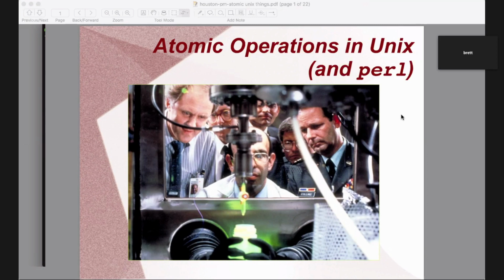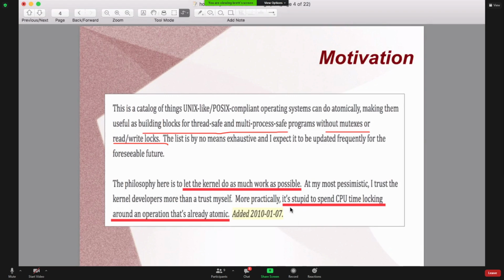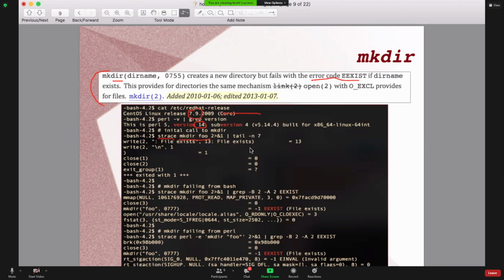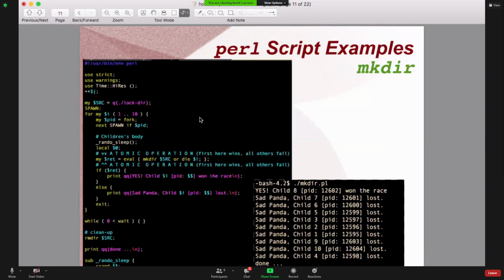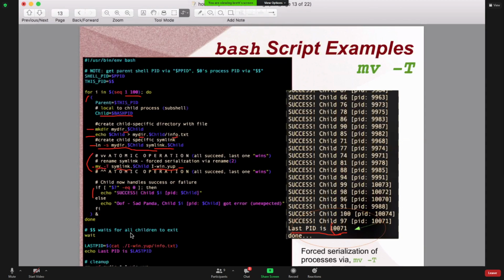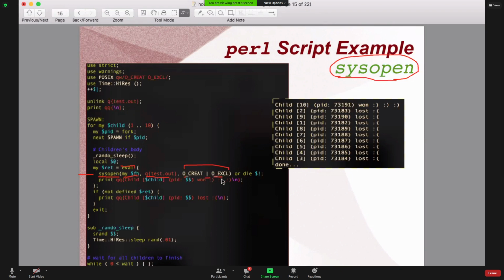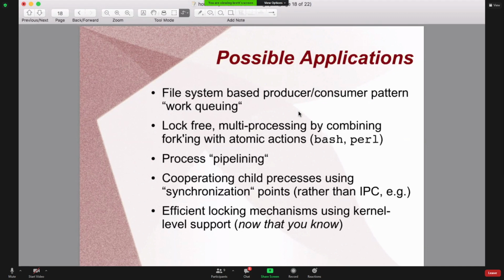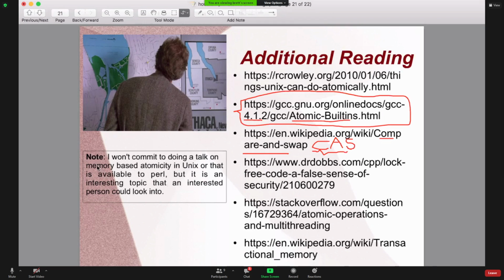Atomic Operations in Perl and Unix - Houston Perl Mongers - January 14, 2021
with Brett Estrade

Commands in Unix such as ln and mv can be used as synchronization primitives for managing child processes. Examples will be shown using both bash and perl.